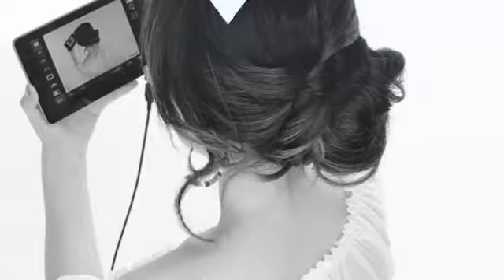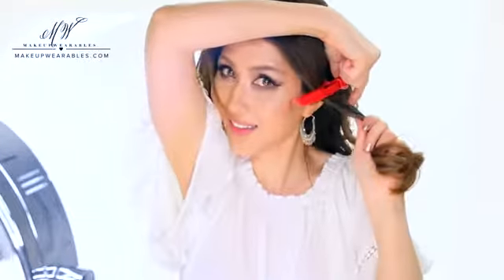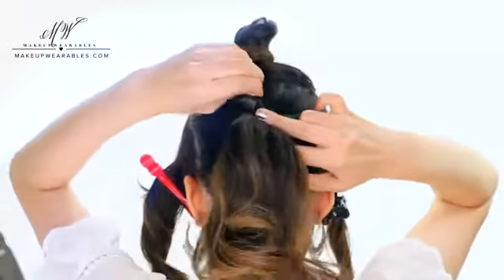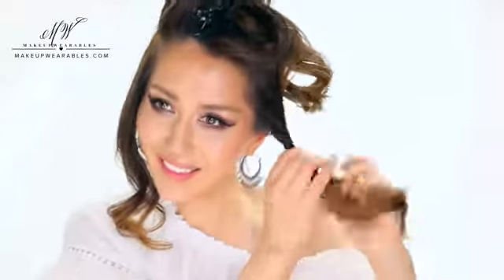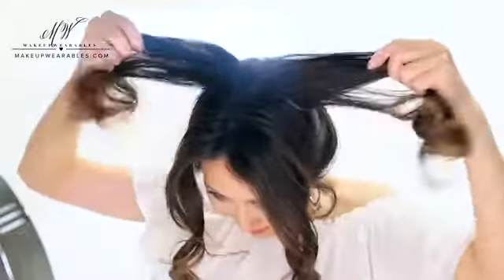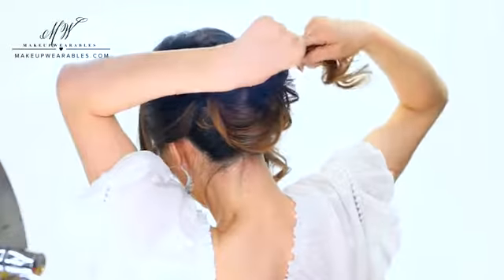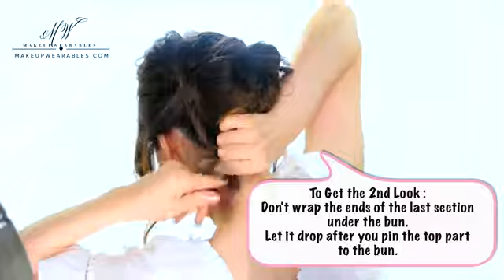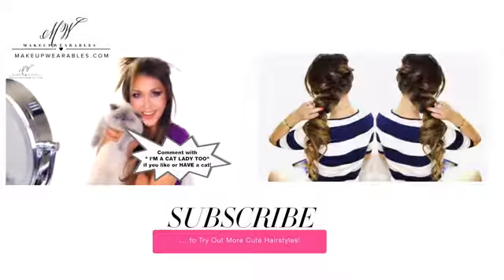Navratri special hair style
Home Making, Rasoi, Parlor, Nail, Hair Style...
beauty